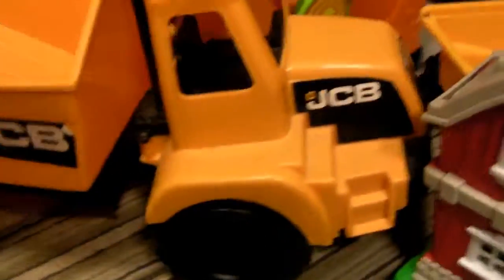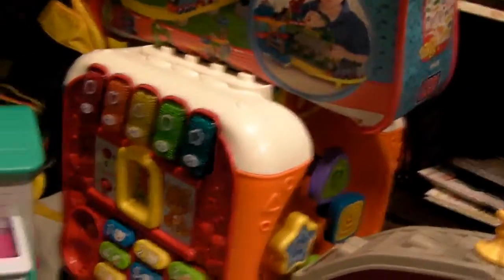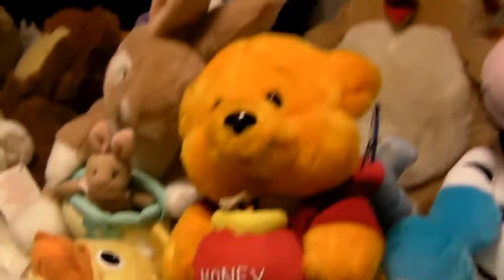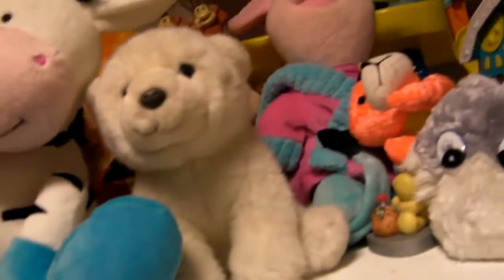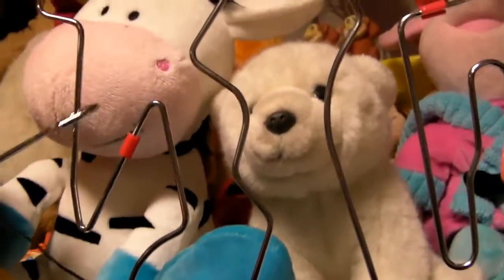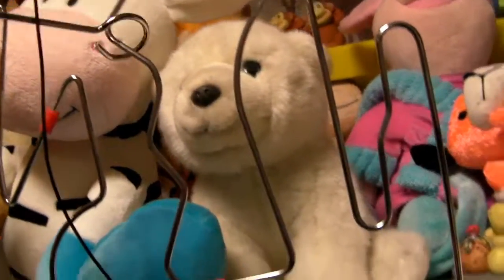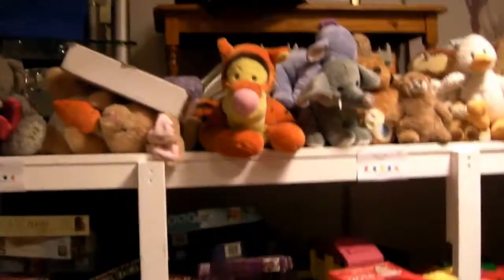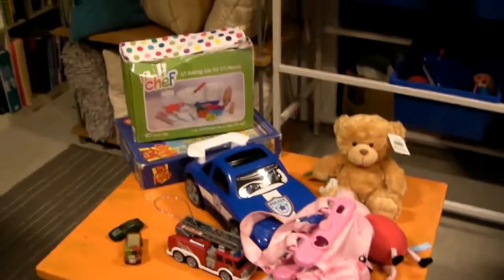Dazzlers Vlogmas Day 21: WOW 21 made it this far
This I thought would be different when I get days off from work the next day im in there are always new items in the shop for sale so this time I give some a test to make sure they work, well why not lol so this time I thought I would share it with you..

can not believe its so close to christmas and I made it to the 21st video only a few more to go but im getting addicted to vlogging lol and im getting better at editing well I think I am lol...

Any views commented within the Video or Audio are my own views and no one elses, if I offend anyone I will apologize straight away.

I am not Vlogging for any money this is to boost my confidence in life recording myself and watching it back.. when I started doing this I could not look at myself on the playback but now I can without any worry.. I just hope more people can get the courage to do something like this, its an amazing feeling and a massive confidence boost..

Thank you from Dazzler